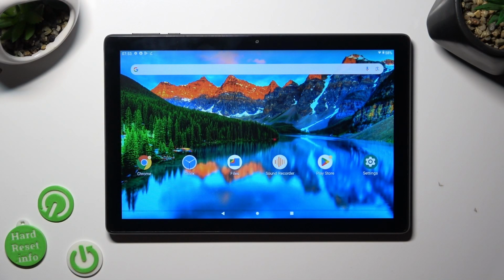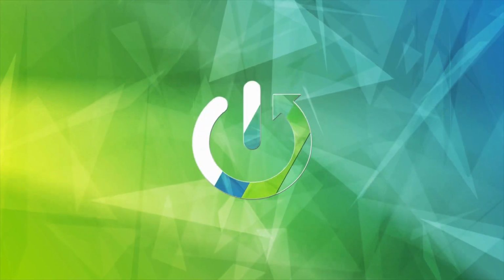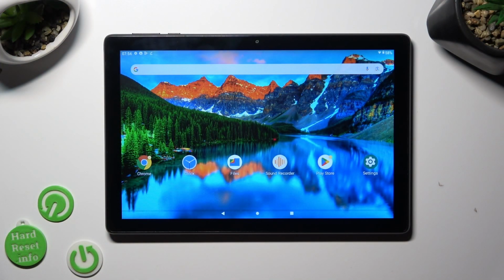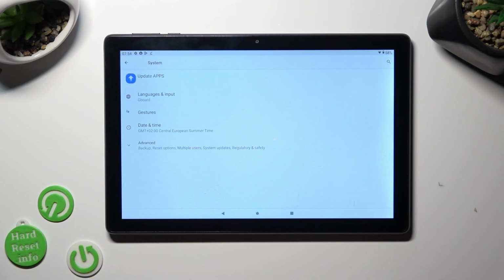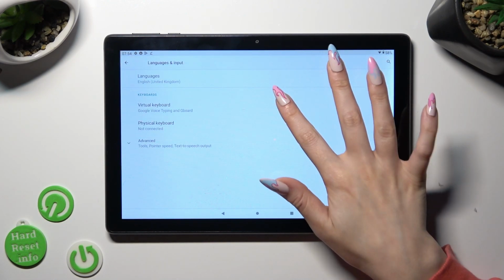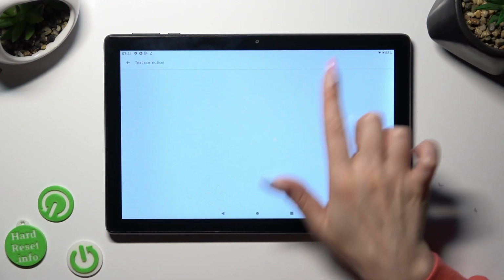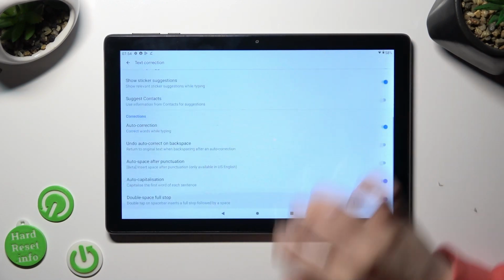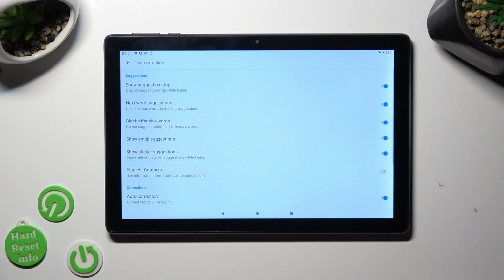How to Enter & Manage Text Correction Options on an ALCATEL 1T 10 Smart 2020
Welcome to our tutorial video on opening and configuring text correction settings on the ALCATEL 1T 10 Smart 2020 tablet! In this video, we'll walk you through the process of accessing and customizing the text correction options on your tablet's keyboard. Whether you want to enable autocorrect, adjust the spelling and grammar settings, or personalize your typing experience, we've got you covered. We'll show you how to navigate to the text correction settings, explore various options like auto-capitalization, word suggestions, and predictive text, and demonstrate how to modify them to suit your preferences. You'll learn valuable tips and tricks to improve your typing accuracy and efficiency. Join us and unlock the full potential of your ALCATEL 1T 10 Smart 2020 tablet's text correction capabilities.

How to enable the auto text correction on ALCATEL 1T 10 Smart 2020 tablet? How to open typing correction settings on ALCATEL 1T 10 Smart 2020? How to configure input correction settings on ALCATEL 1T 10 Smart 2020?